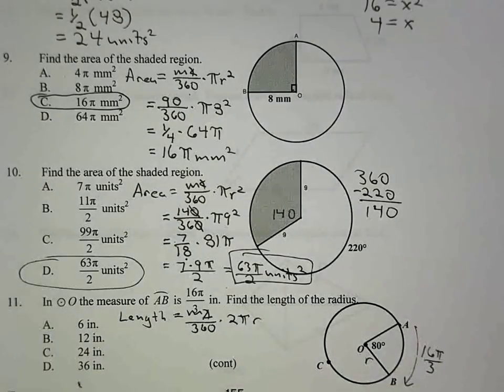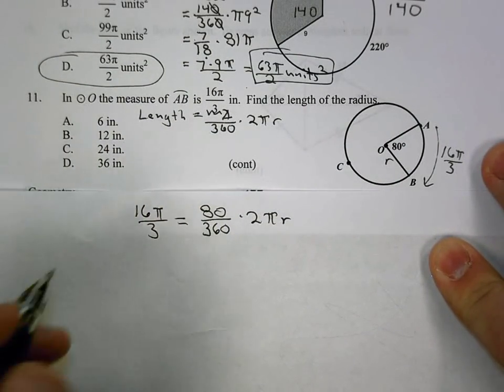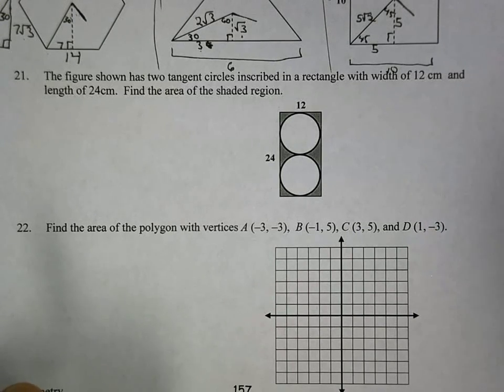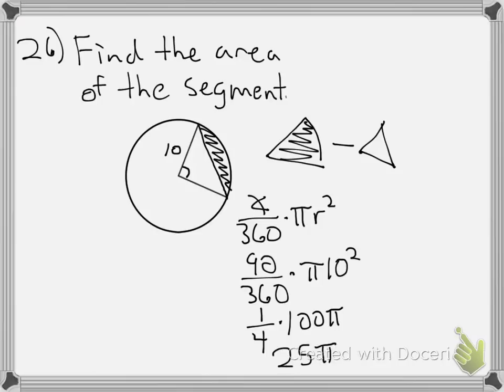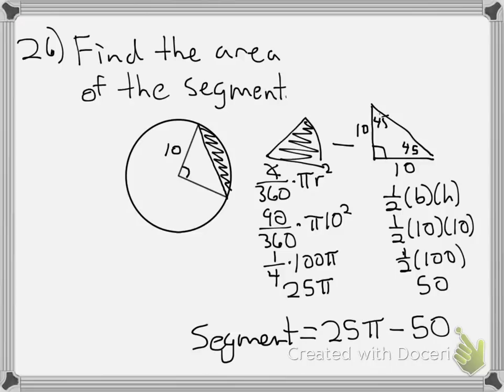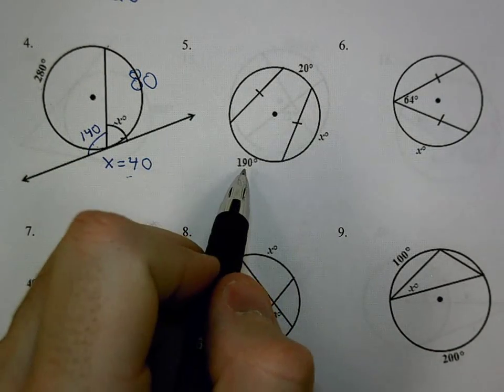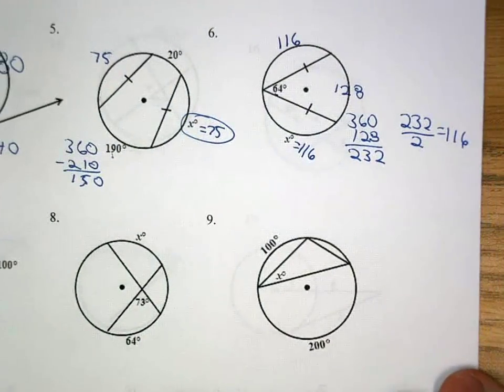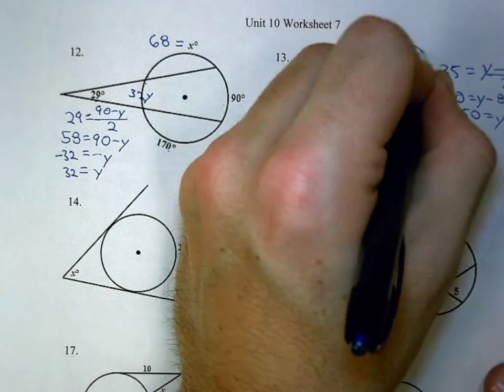Math 2 Chapter 8 Review Solutions (Frankenstein Edition)